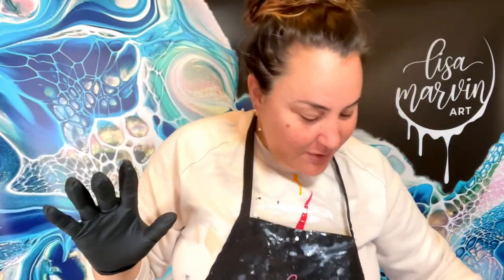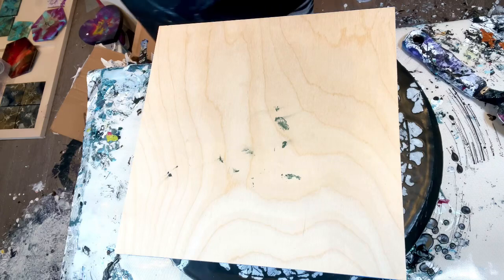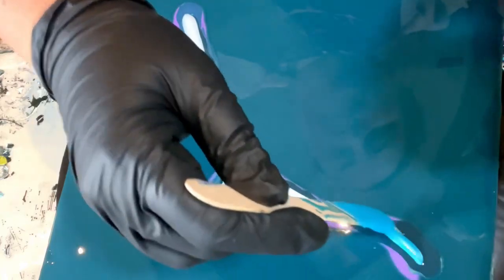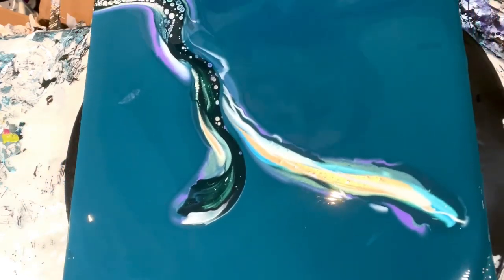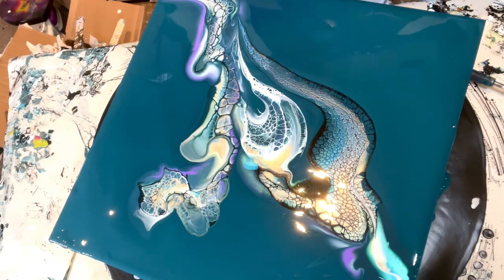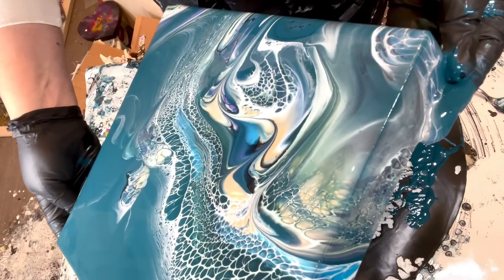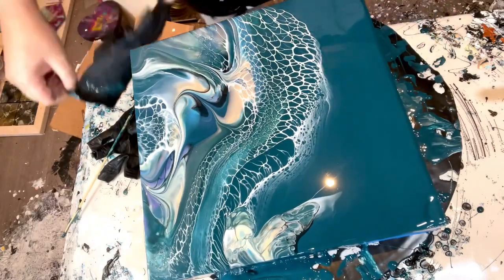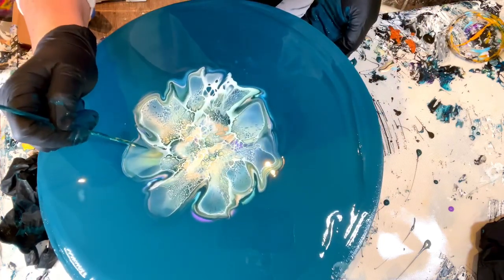#248 Premiering TLP Bellini! 🧡 Bloom Technique/ Pour Painting